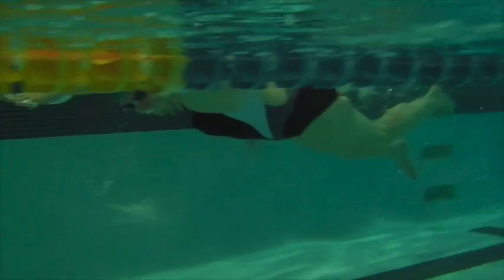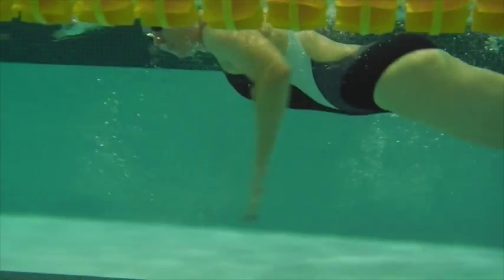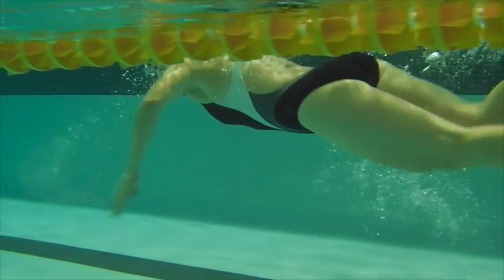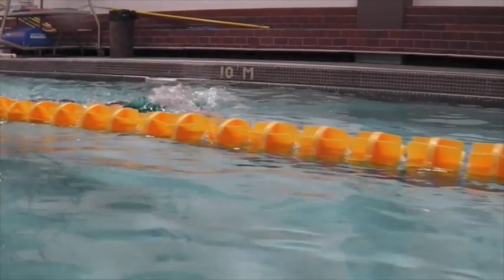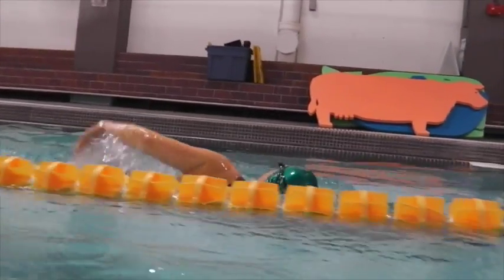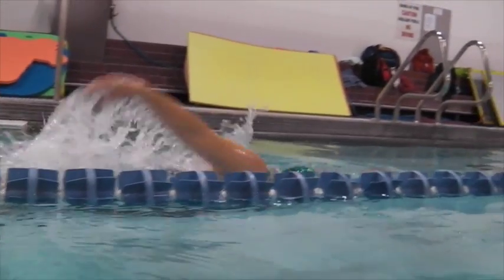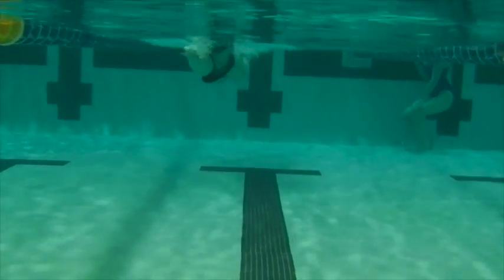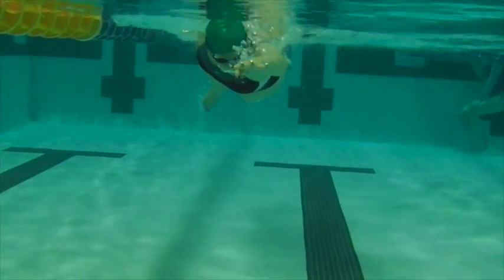Elizabeth swim fall 16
This video is about Elizabeth swim fall 16